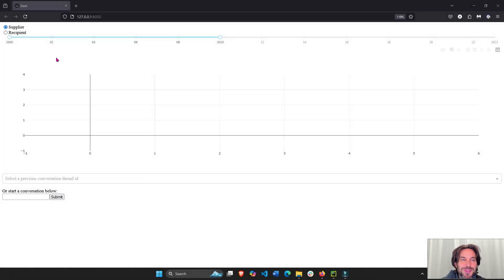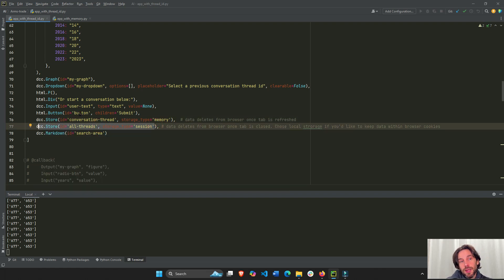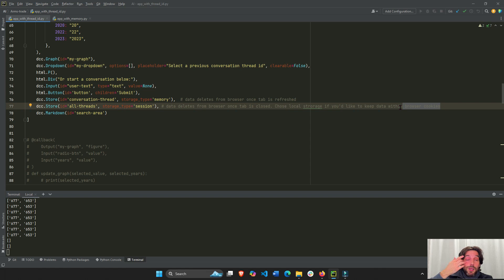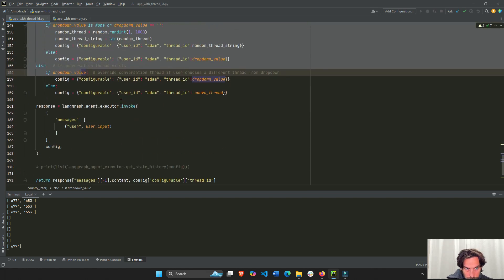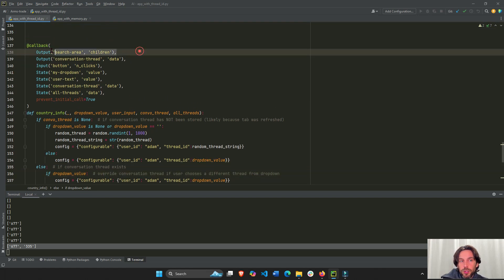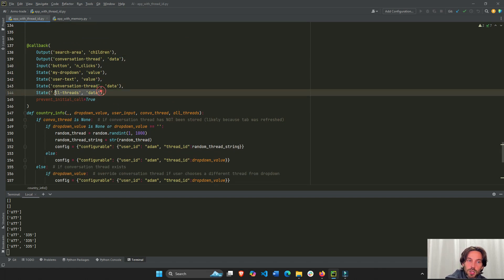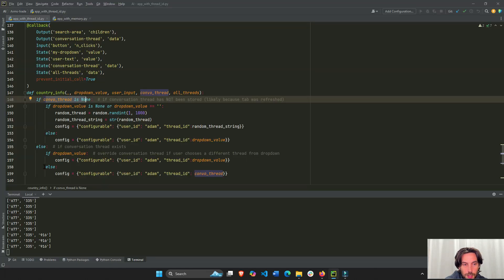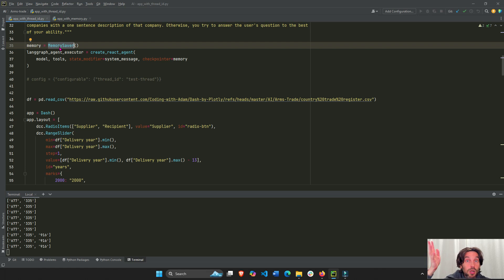Use LangGraph Thread ID to Save History of AI Conversation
In this video we will see how to use the LangGraph config and thread_id to save the history of the conversation between the human and the LangGraph AI agent. The agent  uses LangGraph's create_react_agent and it will have the capability to search the web with Tavily.